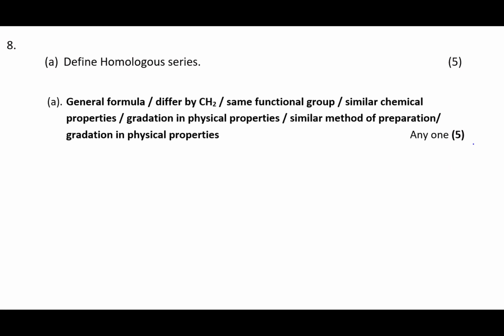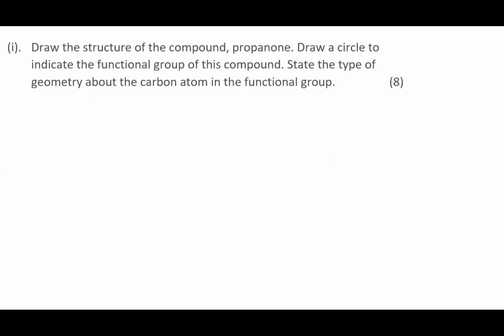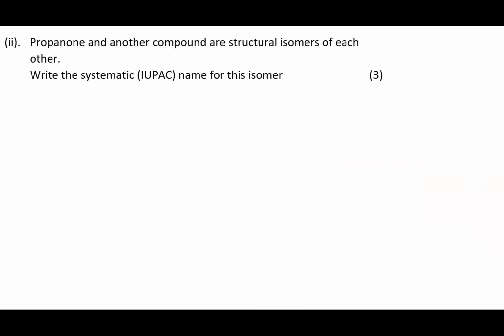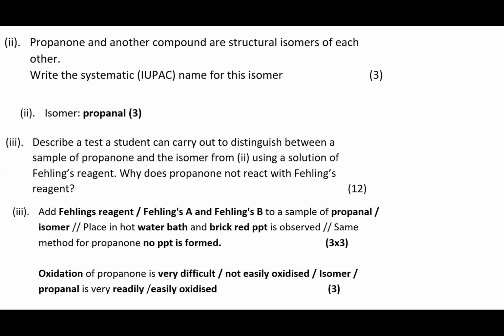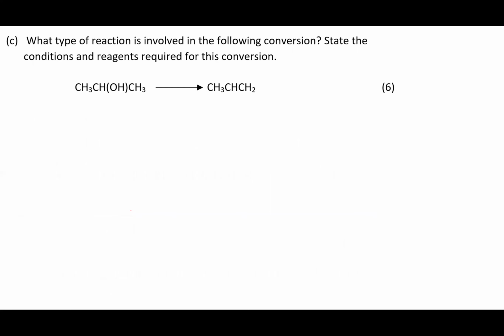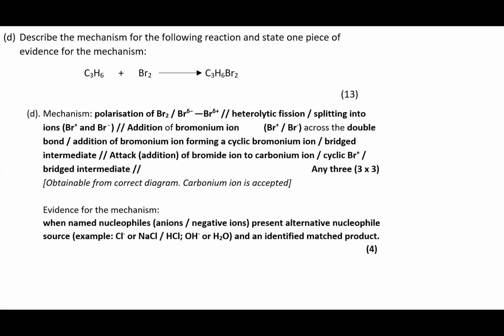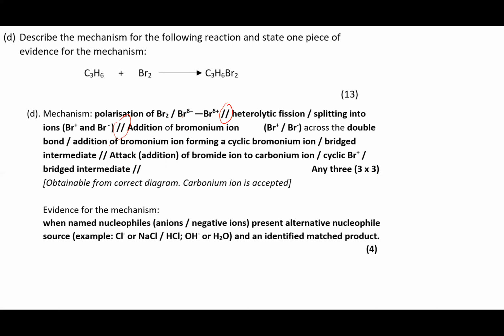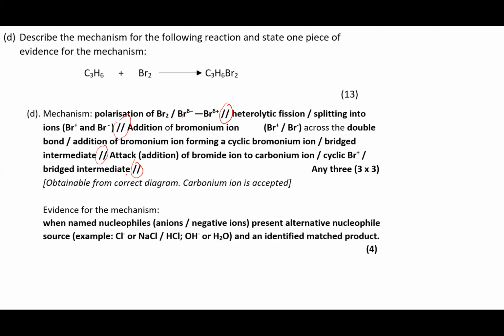Question 8 - Free Chemistry Pre - Mr. John O Sullivan